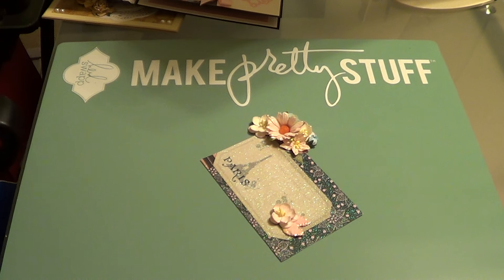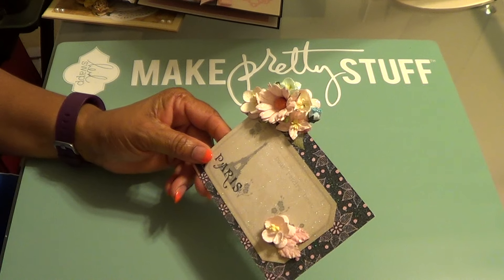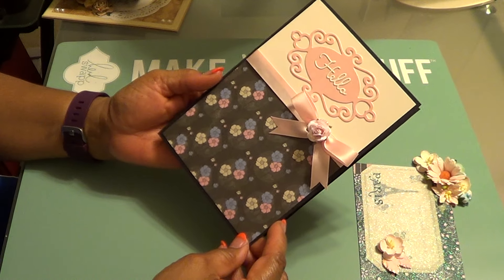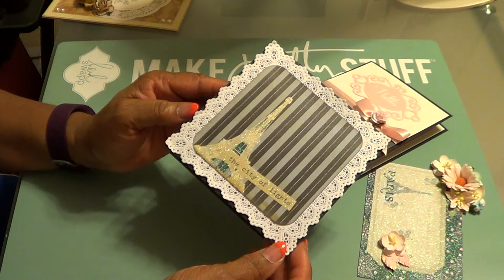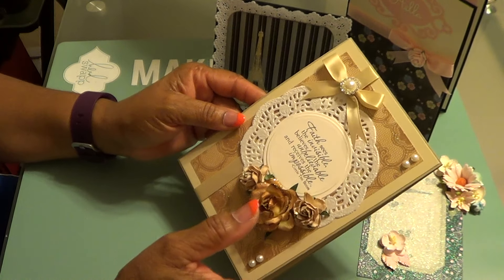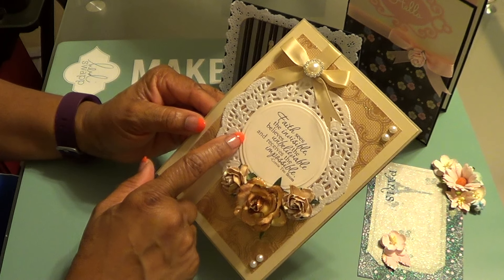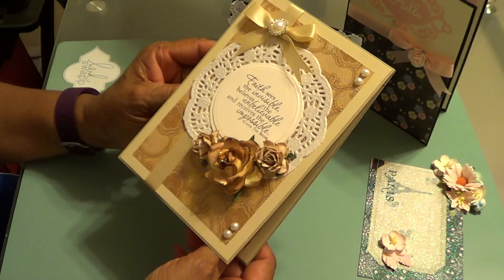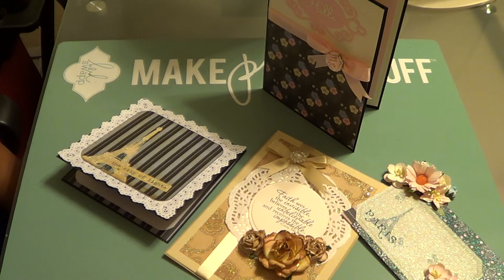Kill a Kit Kollaboration with poetspice #6